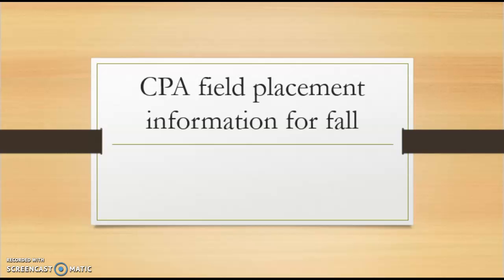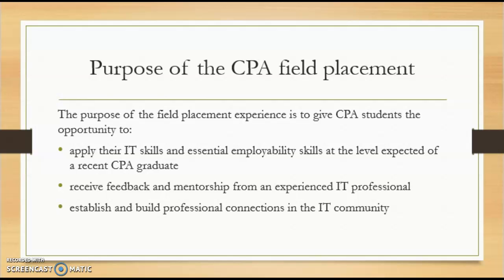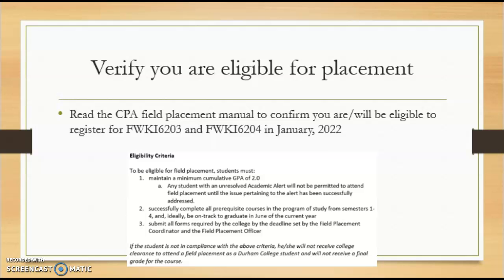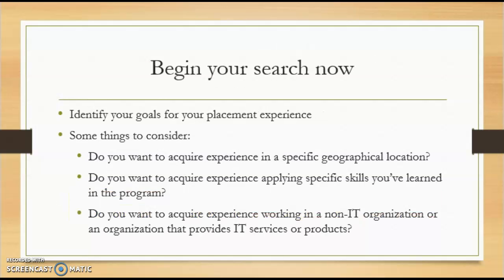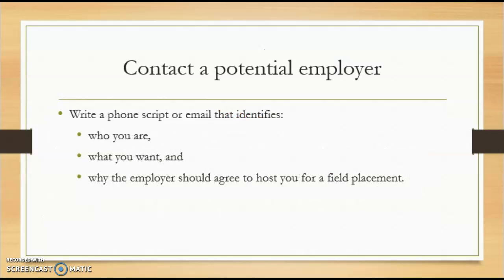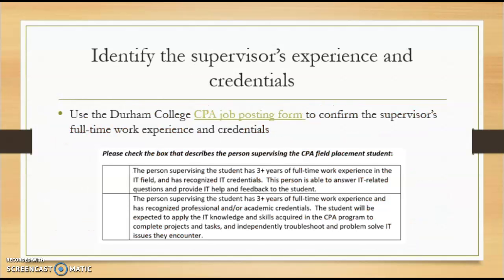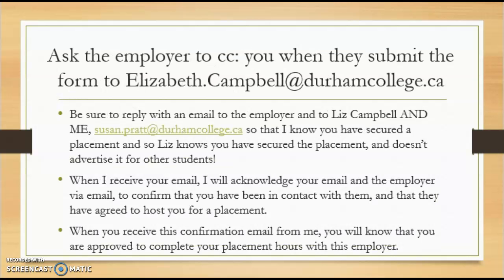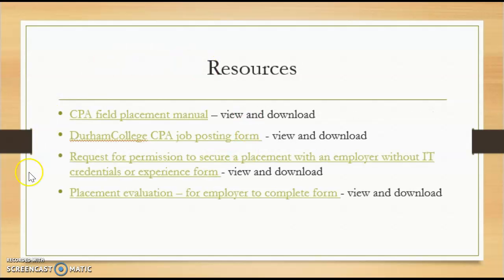CPA field placement info for FALL 2021